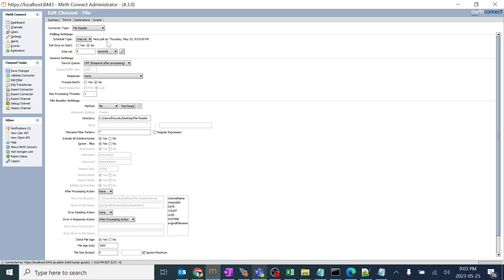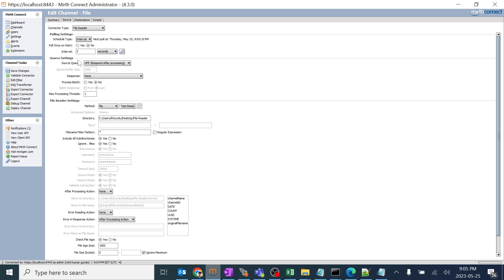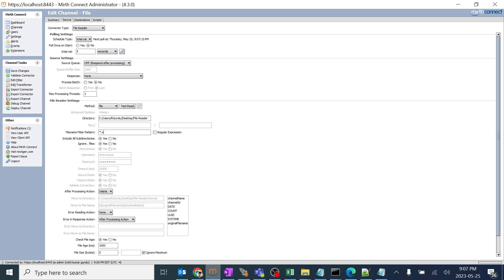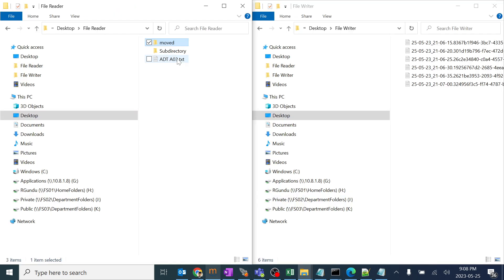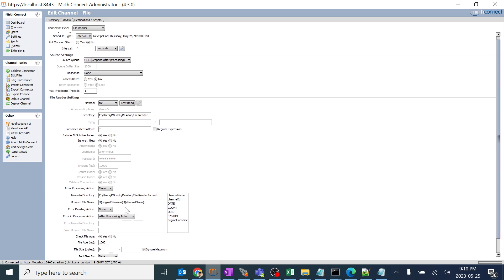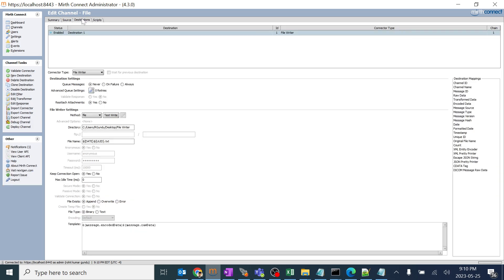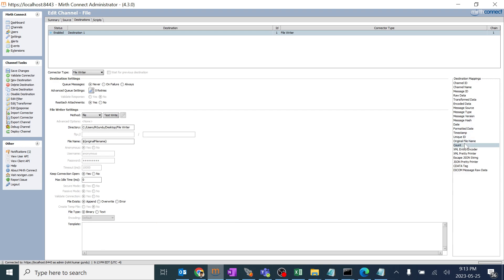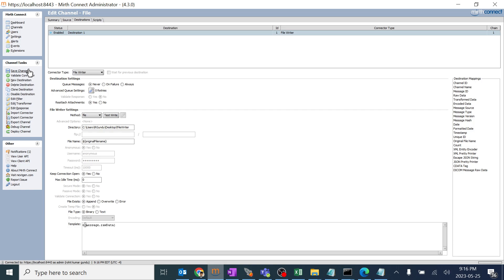5 Mirth Connect File Reader ,writer options in depth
Here are the options available under Mirth File Reader and File Writer connectors:

Mirth File Reader Options:
1. Directory: Specify the directory path where the source files are located.
2. File Pattern: Set the file pattern or wildcard to filter the files you want to process.
3. Include Subdirectories: Choose whether to include subdirectories within the specified directory.
4. Recursive: Specify if the File Reader should recursively scan subdirectories.
5. Move Processed Files: Select whether to move the processed files to a different location.
6. Move Directory: Specify the directory path where the processed files should be moved.
7. File Encoding: Set the character encoding for reading the files.
8. Include File Content: Determine whether the content of the file should be included in the message payload.
9. Use Streaming: Enable or disable streaming mode for processing large files.

Mirth File Writer Options:
1. Directory: Specify the directory path where the processed files should be written.
2. File Name Pattern: Set the pattern for naming the processed files.
3. Append Timestamp: Choose whether to append a timestamp to the file name.
4. File Encoding: Set the character encoding for writing the files.
5. Overwrite Existing Files: Select whether to overwrite existing files with the same name.
6. Include Message Content: Determine whether the message content should be written to the file.
7. Include Message Metadata: Choose whether to include message metadata in the file.
8. Use Streaming: Enable or disable streaming mode for writing large files.

These options allow you to configure various aspects of the Mirth File Reader and File Writer connectors in Mirth Connect. They provide flexibility in specifying the source directory, file filtering, file naming, encoding, and other settings related to reading and writing files.